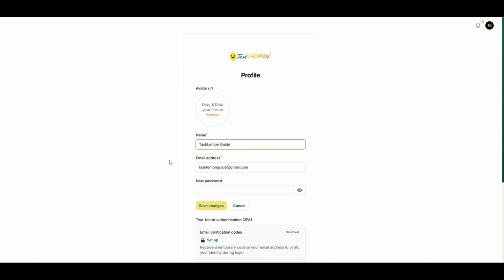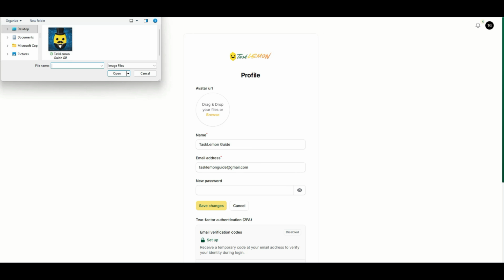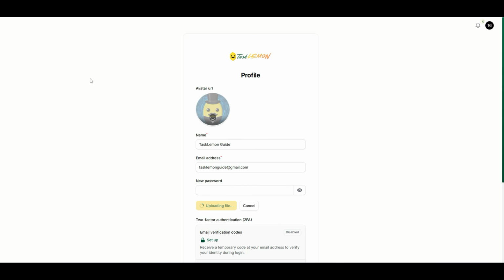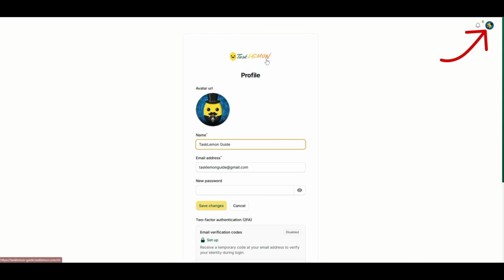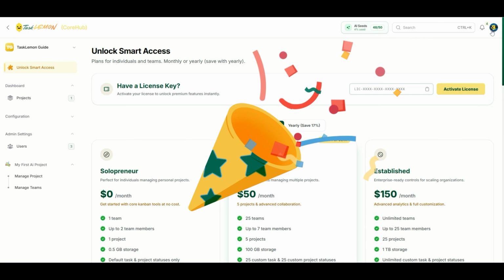Update your Profile Picture to Stand Out among the Crowd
Are you still using the boring default avatar on Task Lemon? Stop right now! In this quick video, I'll show you exactly how to change your profile picture on Task Lemon the RIGHT way. So many people miss this fun settings.

What you'll learn:
Where to find the hidden profile settings.
How to upload the perfect image size.
Types of Images you can upload

Watch until the end to see the hidden step you might be missing!

💡 What is Task Lemon?
Developers ship faster when task management, project documents, updates, are all in one place. Task Lemon is a powerful productivity platform designed for professionals who prioritize focus, speed, and privacy, Let the Ai handle the administrative tasks while you build!